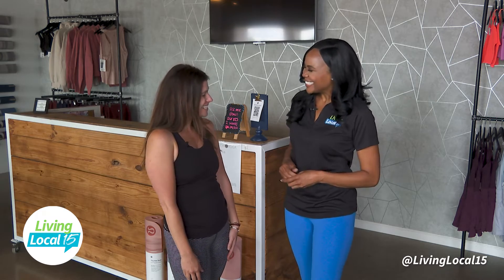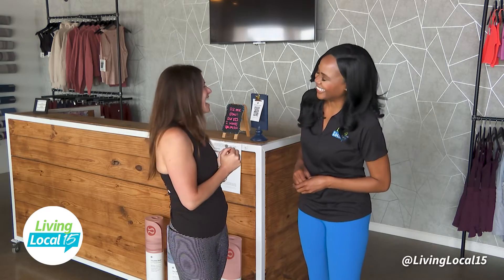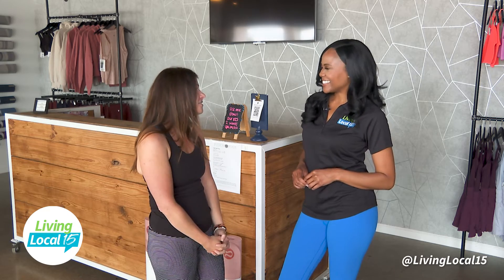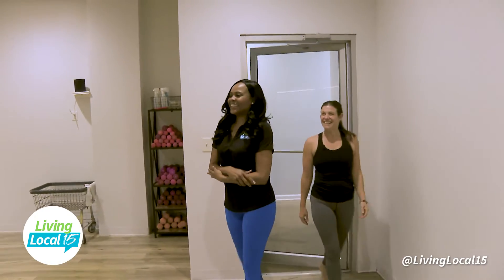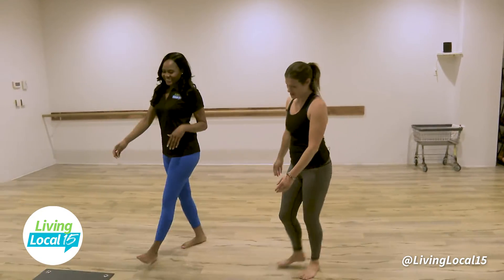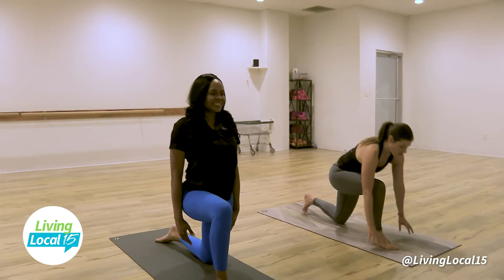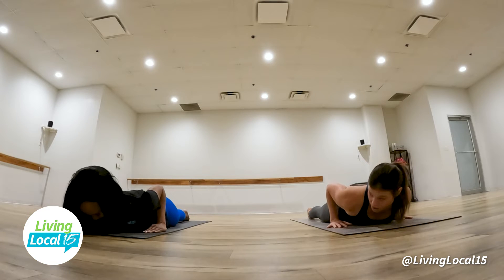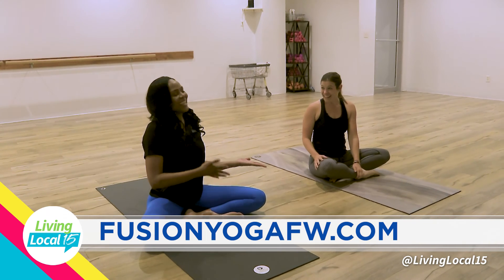Yoga Lesson with Fusion Yoga | Living Local 15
Grab a mat and join the session. Jessica takes you inside of Fusion Yoga for a yoga lesson.
Join host Jessica Williams on Living Local 15, every weekday morning at 9AM on CBS Wane 15.

About
Living Local 15 is a new Lifestyle Talk Show, airing every weekday morning at 9AM EST on CBS WANE 15. Join Host Jessica Williams as she discusses all things lifestyle and explores northeast Indiana and northwest Ohio.